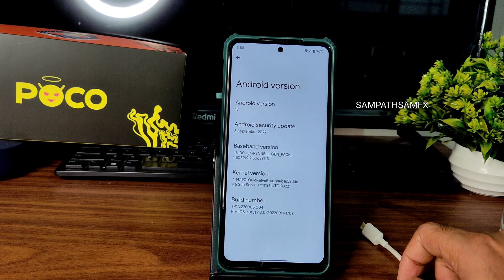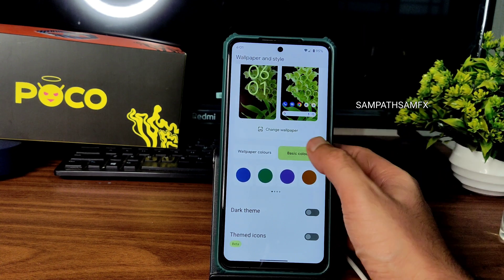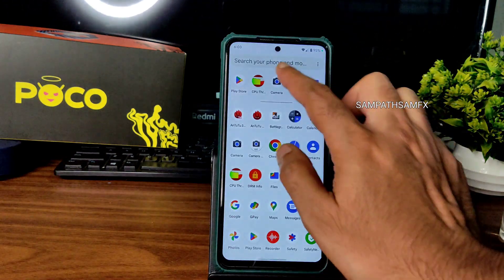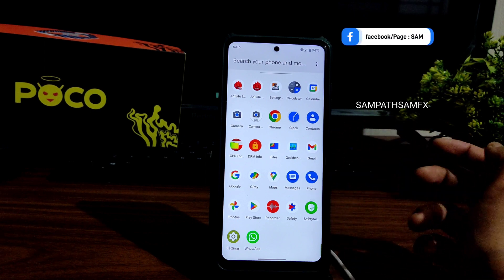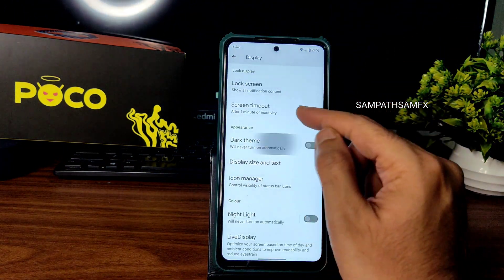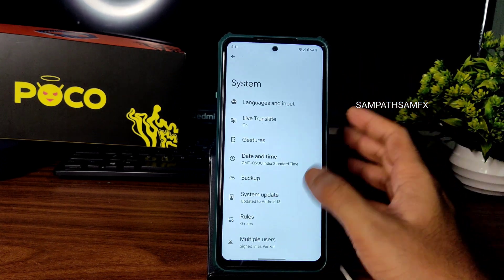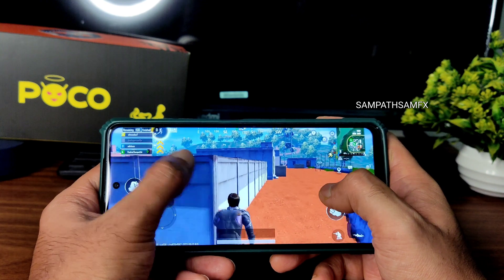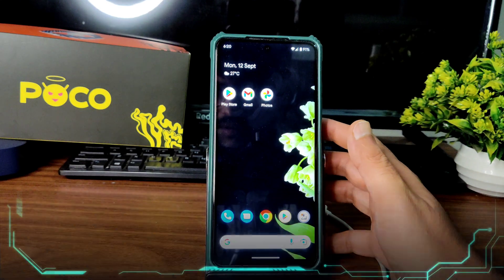Official Pixel OS Beta For Poco X3 NFC Android 13 September Patch Build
PixelOS [Beta] | Android 13.
By ragy366

Notes:
• First Android 13 build

Updated: 11/09/2022

Flashing Method :

Step 1 : Advanced Wipe Data / Dalvik / Cache
Step 2 : Flash Firmware
Step 4 : Format Data
Step 5 : Reboot System.